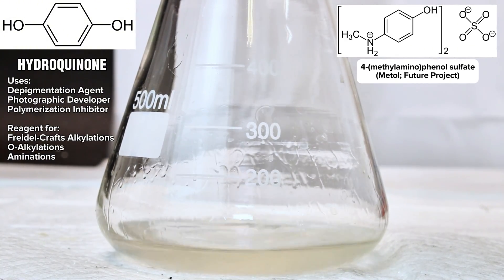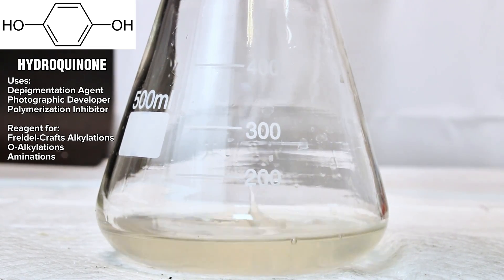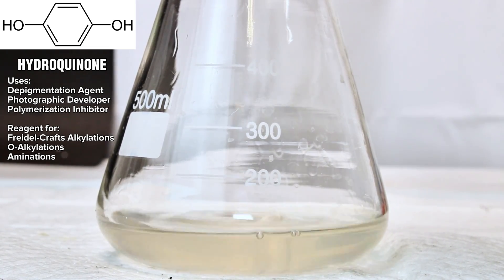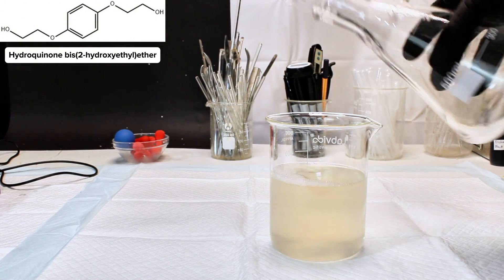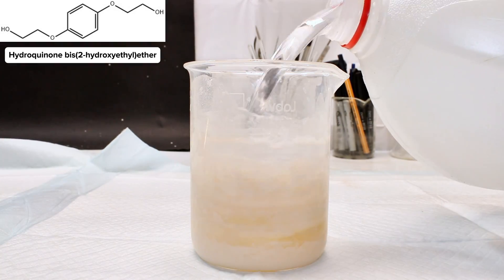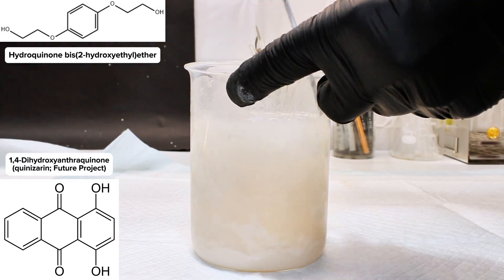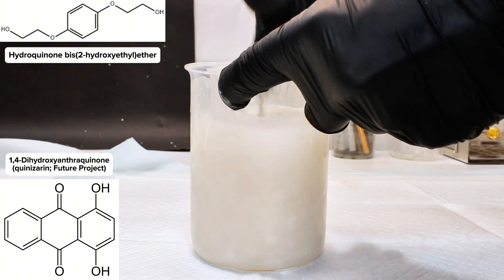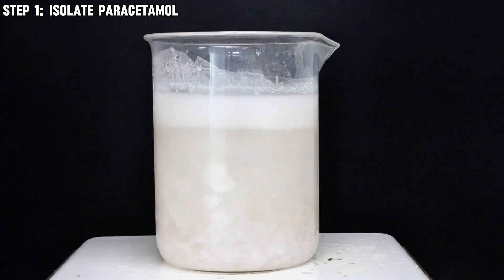Making Quinones from Tylenol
In this video I demonstrate how to make benzoquinone and hydroquinone from Paracetamol (Tylenol).
This video was fully experimental for me (even more so than my typical upload) and the idea was to essentially try a milder version of my synthesis of chloranil from paracetamol.
That said, my priority here was in making a pure final product rather than maximizing yield, and I'm 100% sure improvements can be made to various steps throughout this ad-hoc procedure.